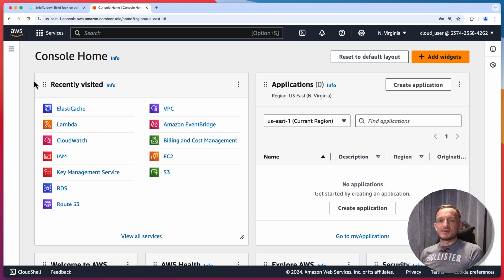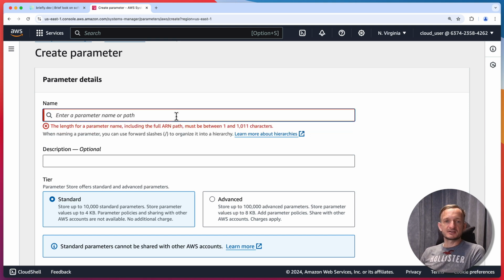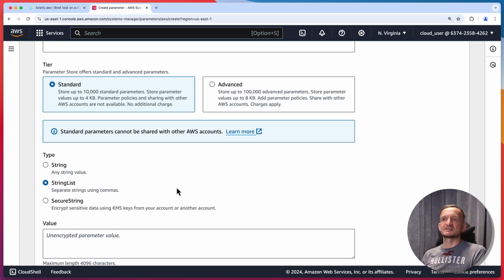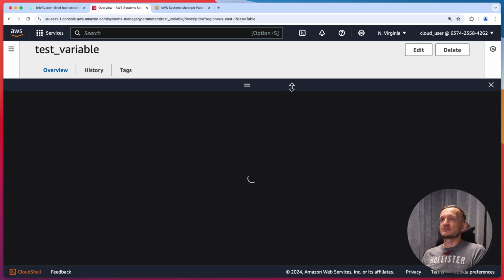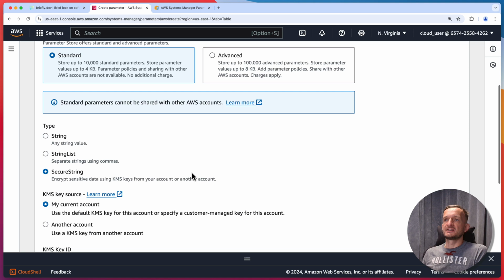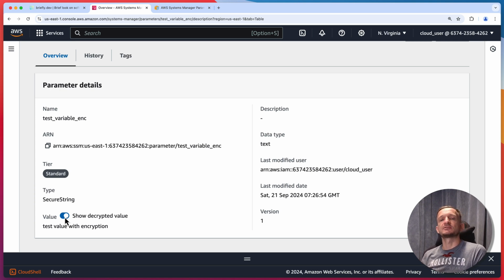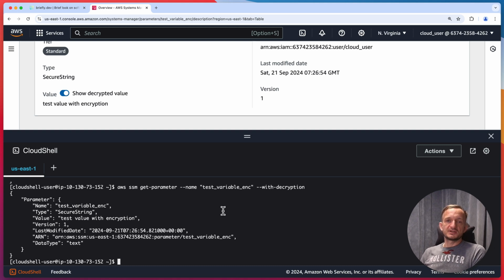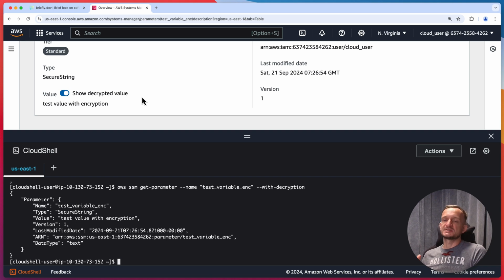Creating and Accessing AWS SSM Parameters via AWS Management Console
A guide to creating and accessing both String and SecureString parameters using the AWS Management Console and AWS CLI.